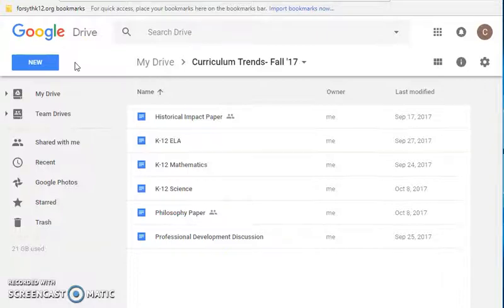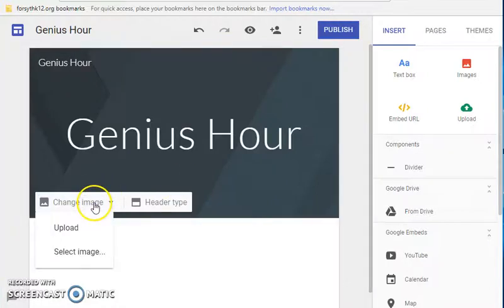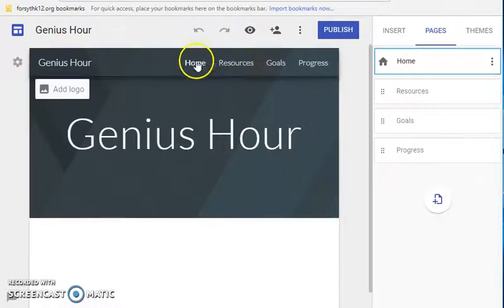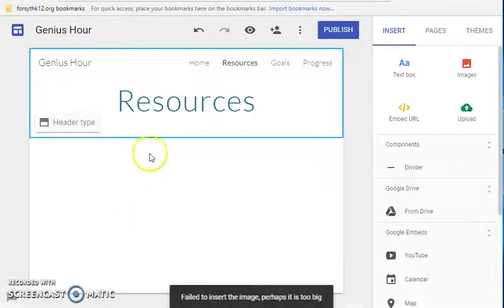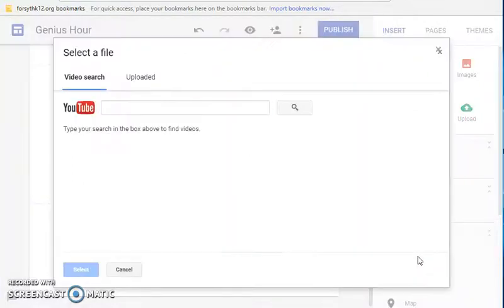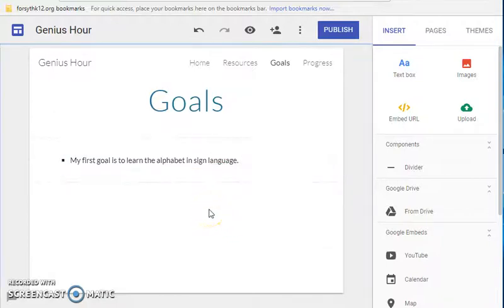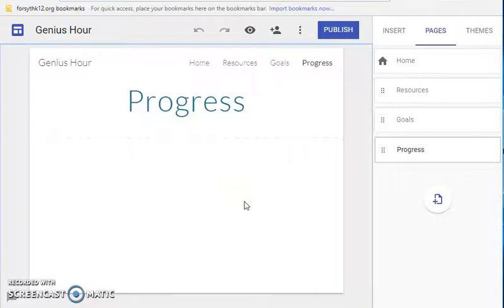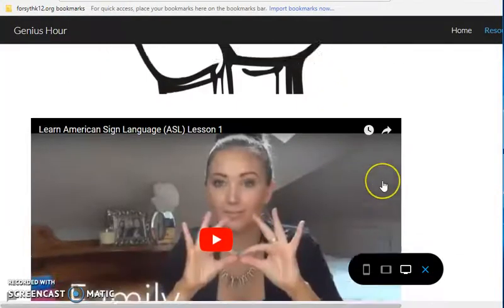Getting Started with Google Sites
This video will teach you the basics of building your first Google Site.